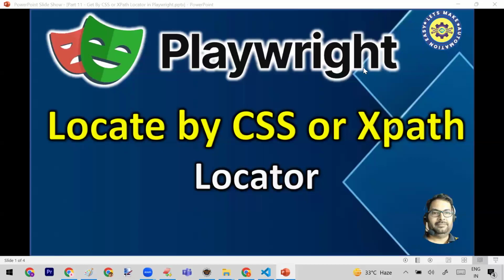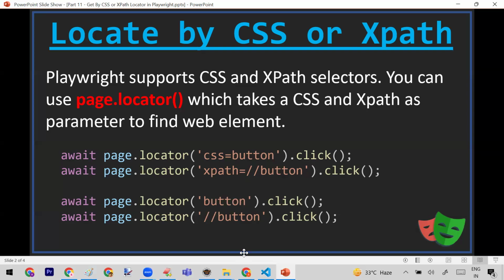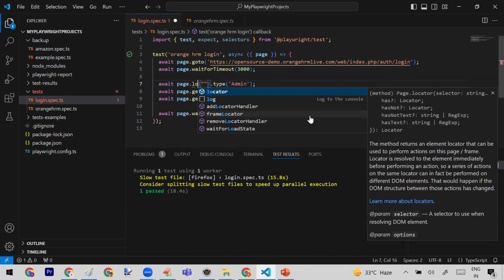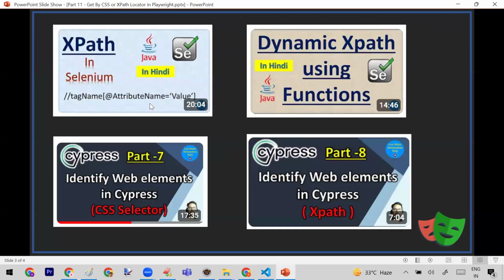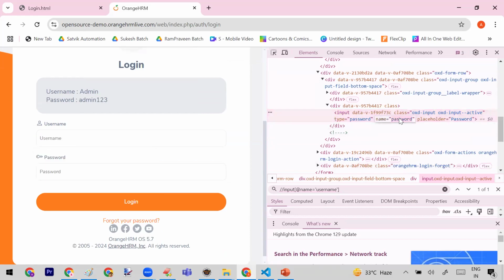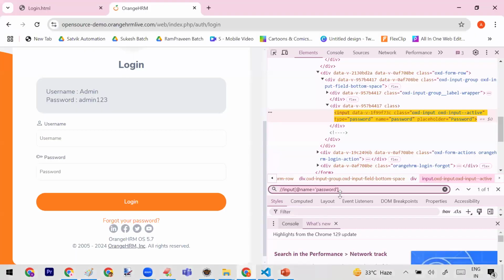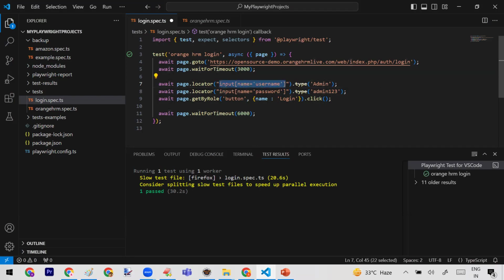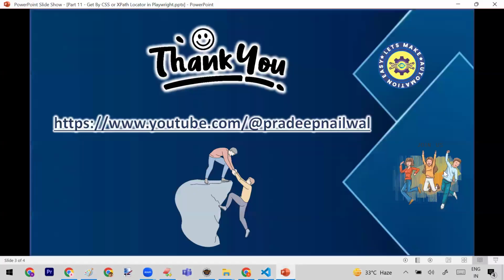Part 11 - Locate elements using CSS or Xpath in Playwright | Pradeep Nailwal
Locate web elements using CSS or Xpath  in Playwright